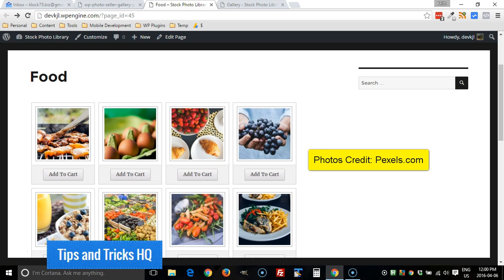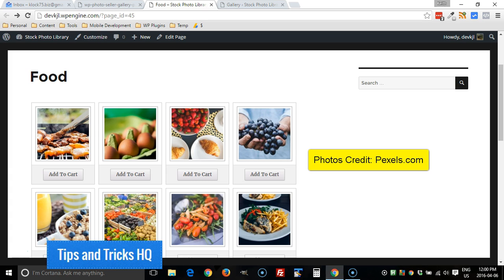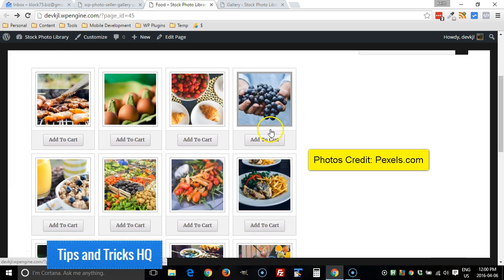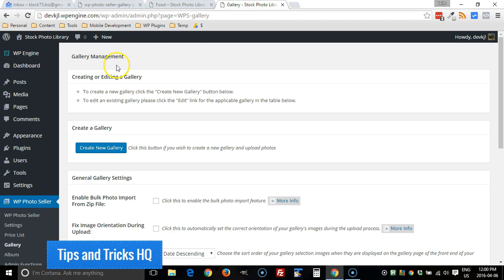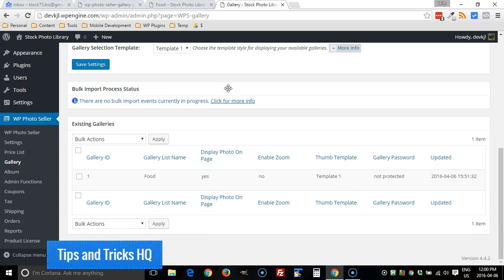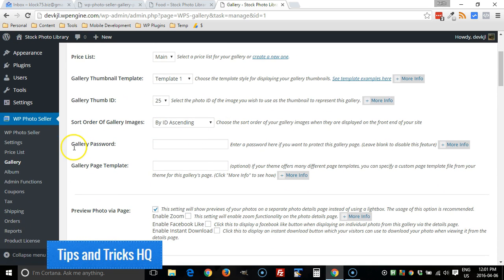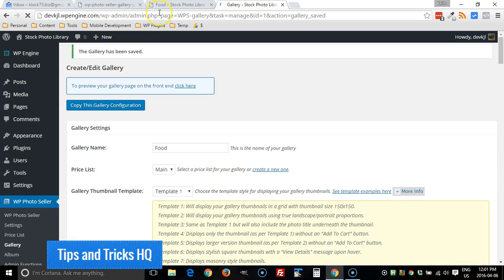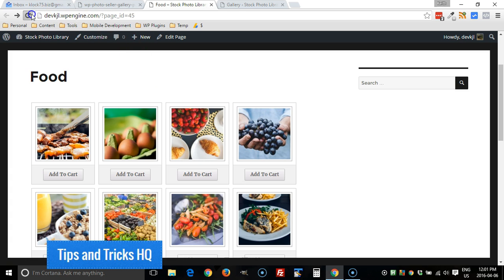How to Password Protect a Photo Gallery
How to password protect a photo gallery using WP Photo Seller